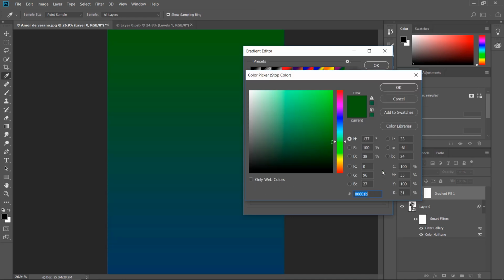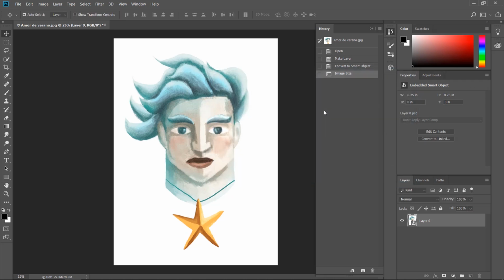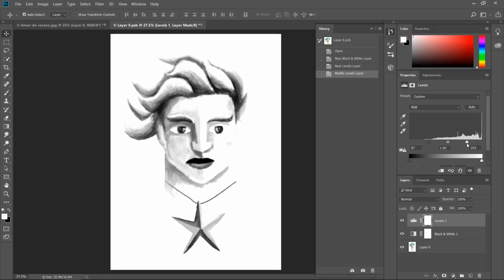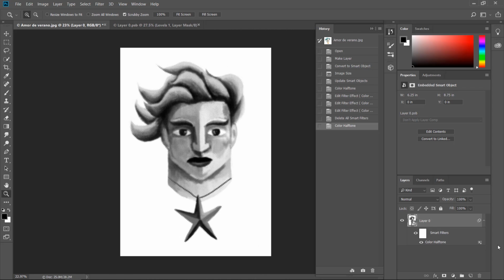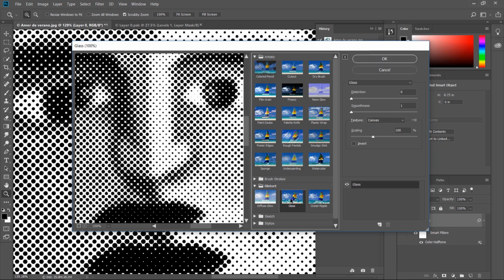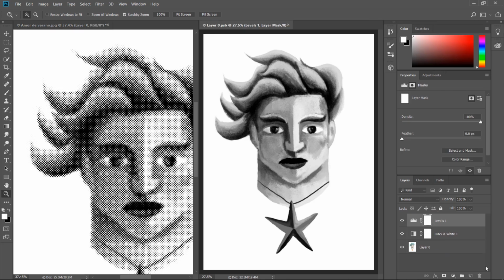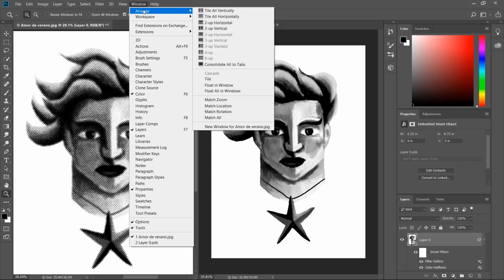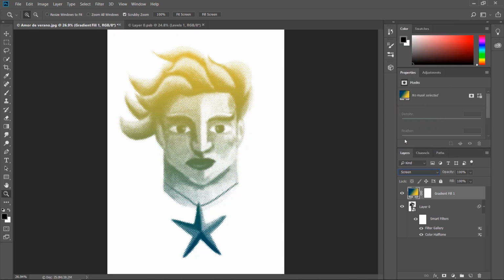Illustration: Create a Color Halftone Effect (beginner) | Freepik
Color halftoning is closely tied to printers, but this isn't just a technique. It's also a very interesting and appealing visual resource. In this new Tutpad tutorial, you'll learn how to easily reproduce a color halftone effect. Let's begin!

If you want to download the resource used in this tutorial, follow this